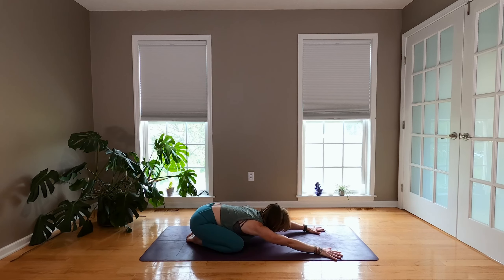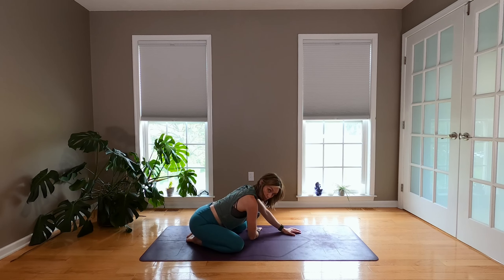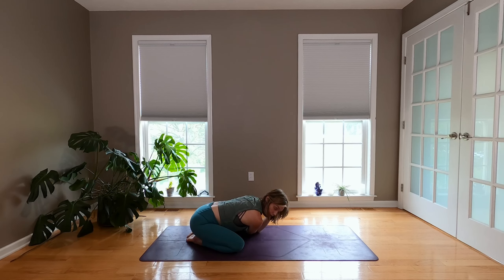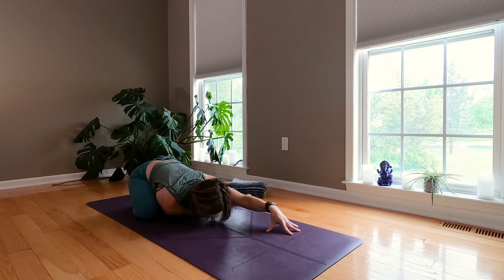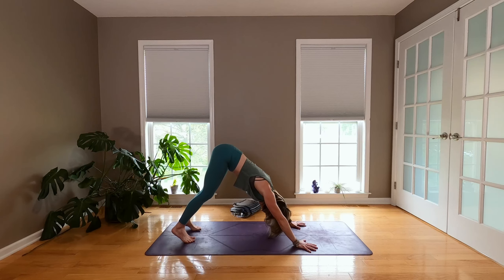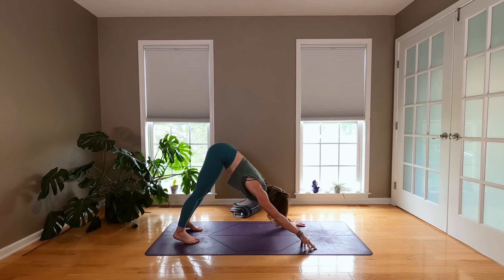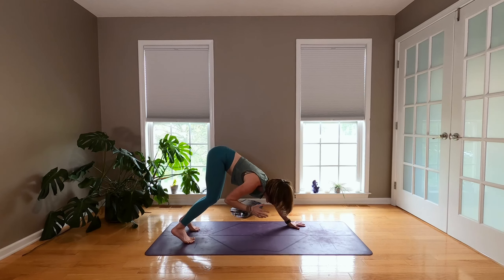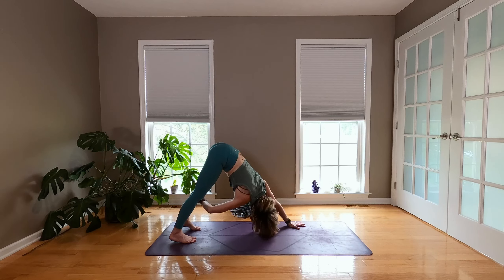GIDDY UP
Welcome to the most fun 20 minutes of your day. Okay, so that might be a bit of an over-statement, but I got your attention, didn't I? Here's a 20 min vinyasa got get your blood flowing. There are a couple challenging transitions in this one, so get ready to giddy up!

You may want a couple blocks and a blanket. They're not necessary, but it's always good to be prepared.

Thanks for being here. Share with a friend who needs a little giddy up in their lives.